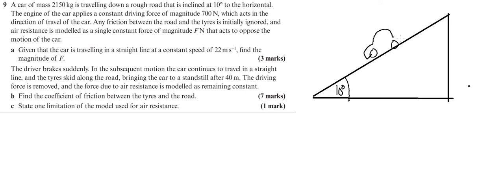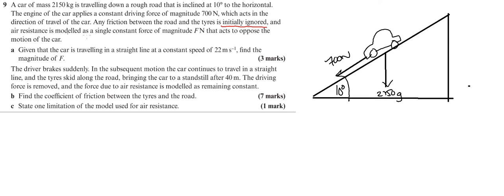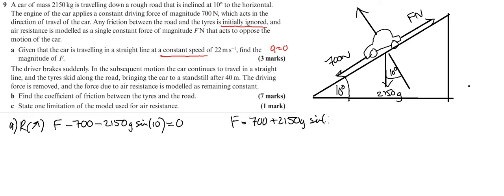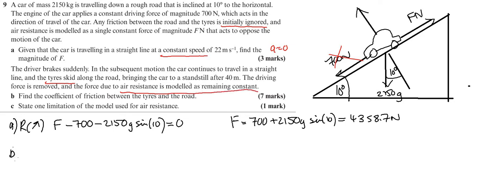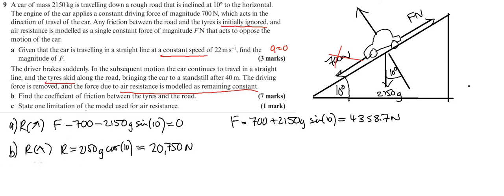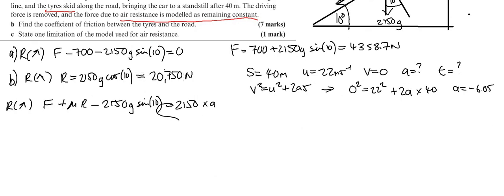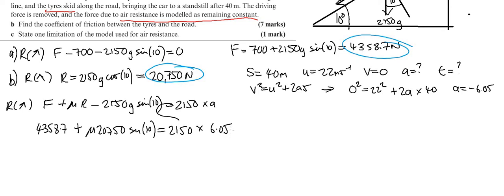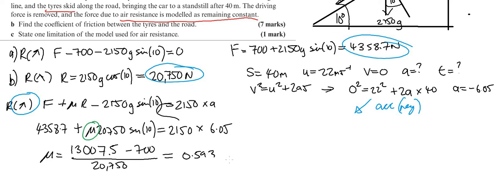Friction on a car travelling on an inclined plane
Friction, inclined plane, reaction force, coefficient of friction, forces at an angle, acceleration, F=ma, SUVAT